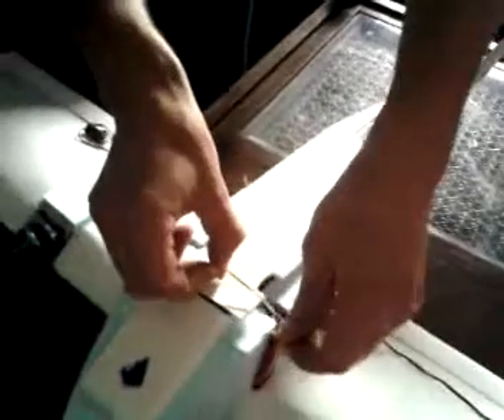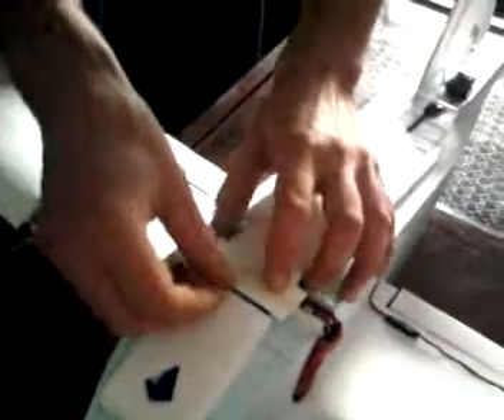The new addidtion to the R&R fleet (Any names?)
So the cargo pelican is no longer operational, it became to damaged to repair, great plane! if only the pilot was good enough to fly it, anywho this is the new plane i haven't named it cause i cant think of one so post any ideas for names please cause so bad luck to fly an unnamed plane